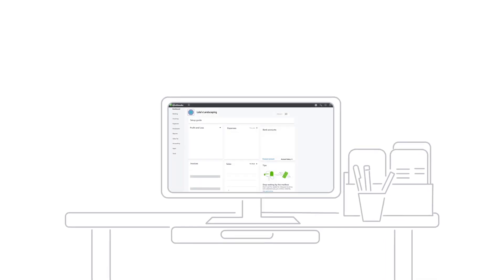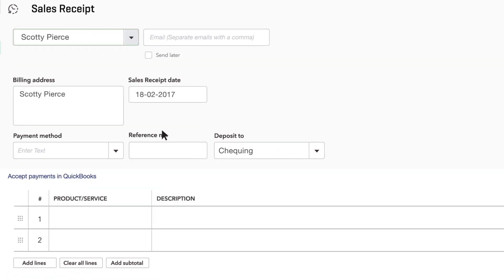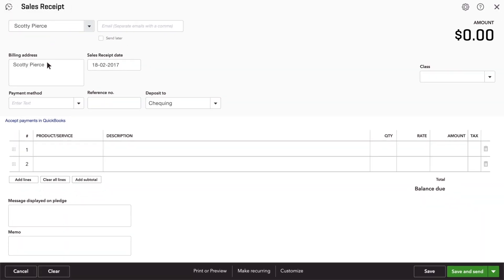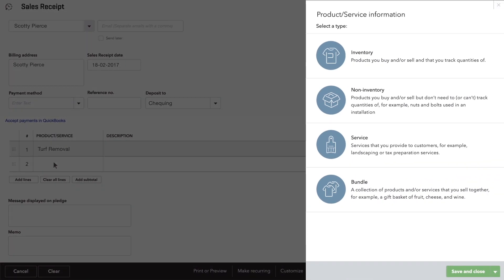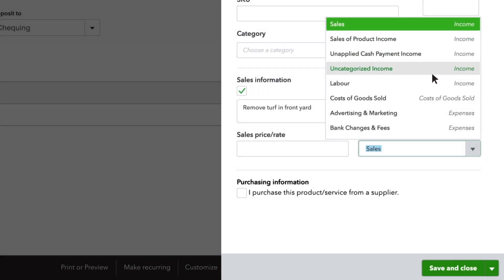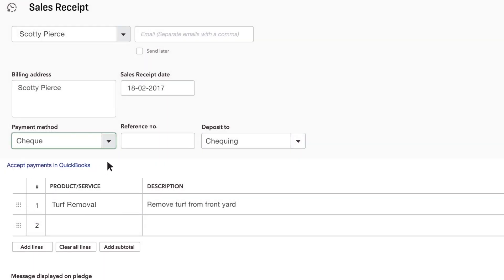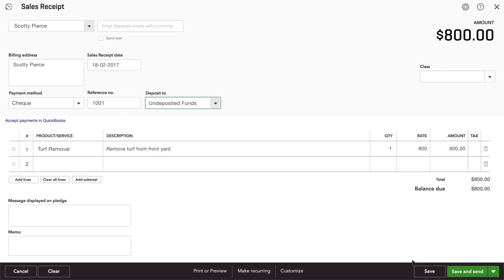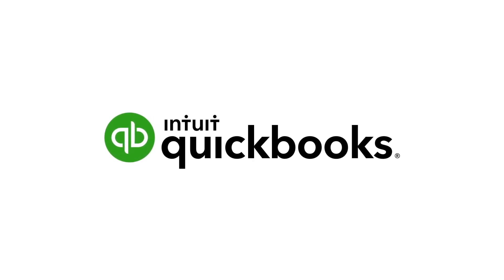Create a Sales Receipt | CAN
Do you sell items or services to customers and get paid on the spot? Learn how to create sales receipts in QuickBooks.